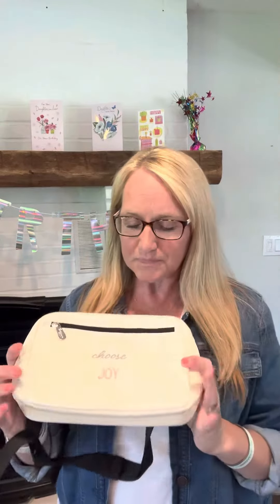Mesh Large Utility Tote, Classic Sling Bag, Insulated Bottle Crossbody